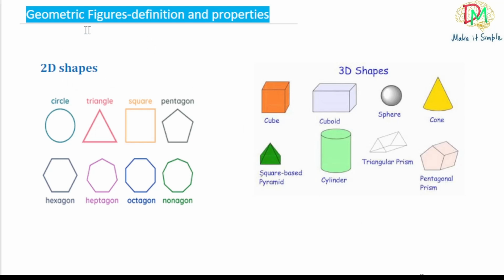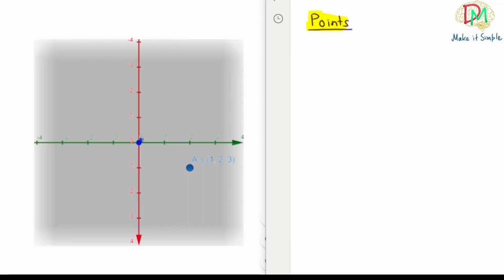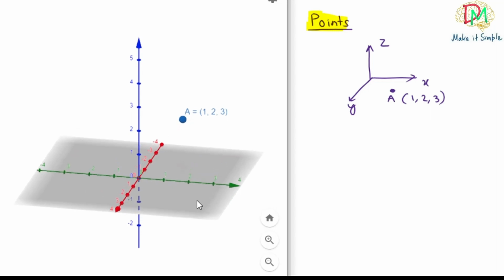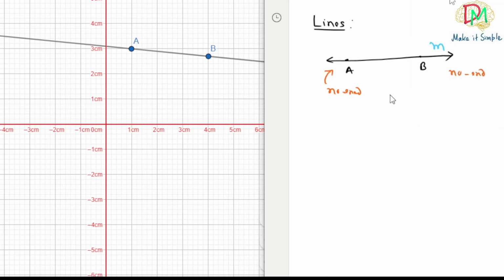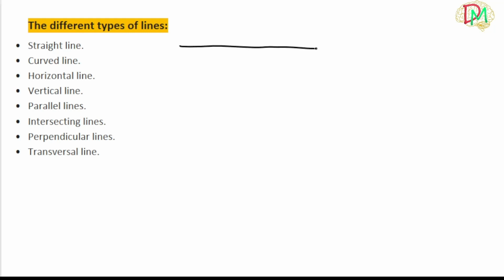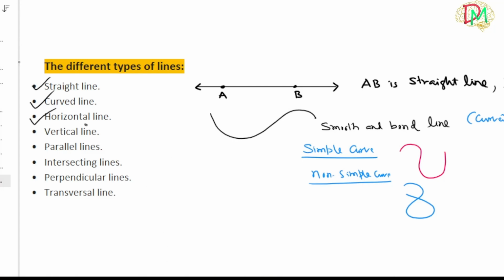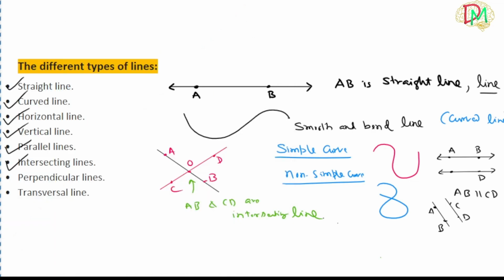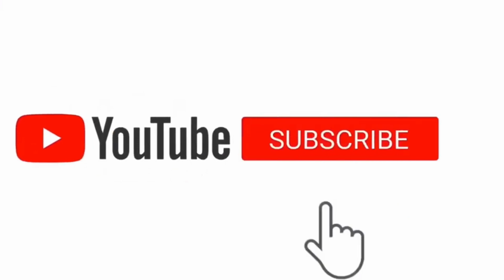Points and Lines Concept in Geometry